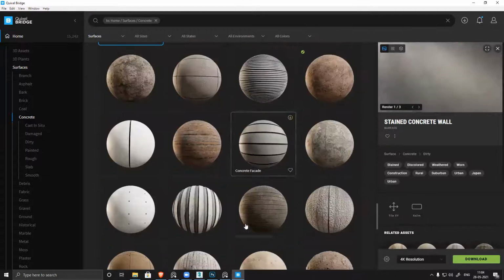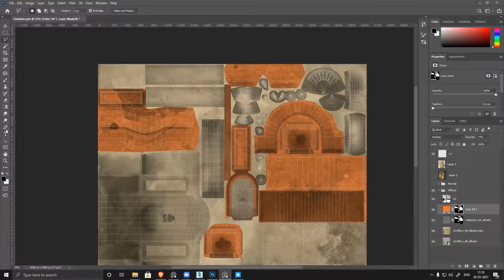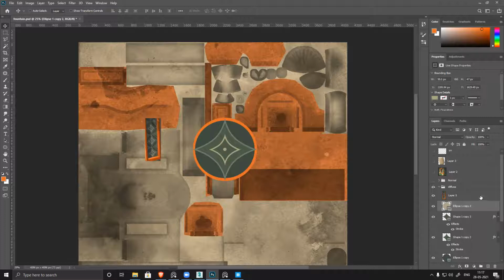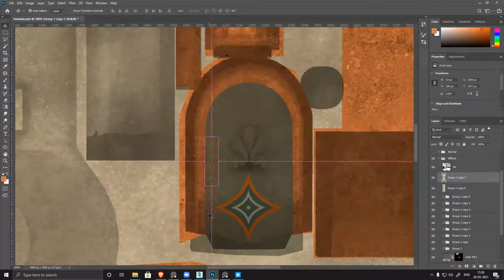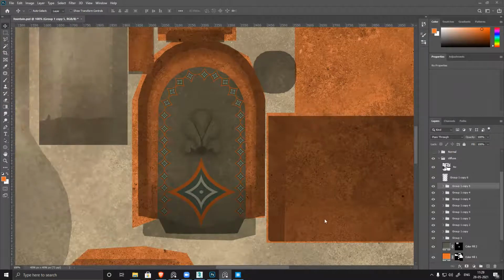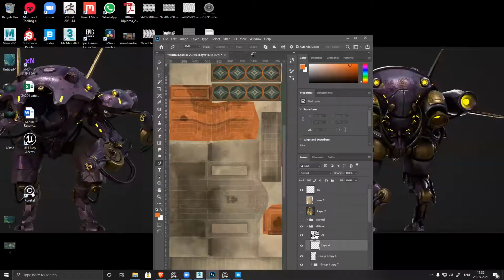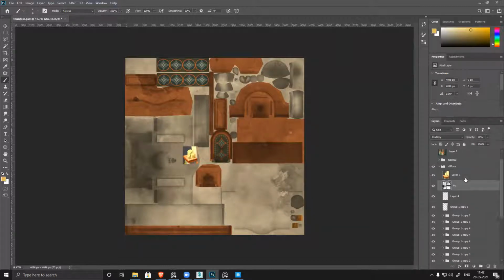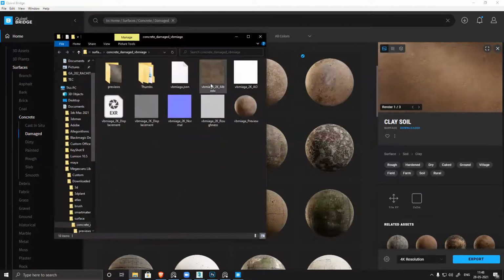2021 05 28 11 00 33 GA211 TEC 87974006854